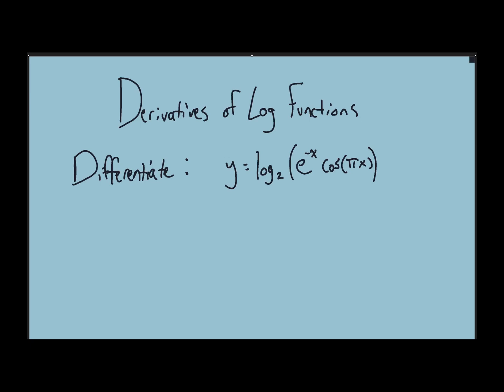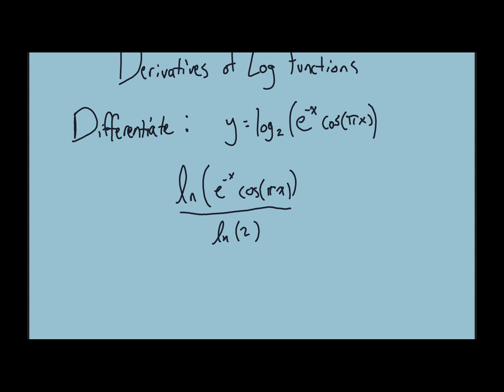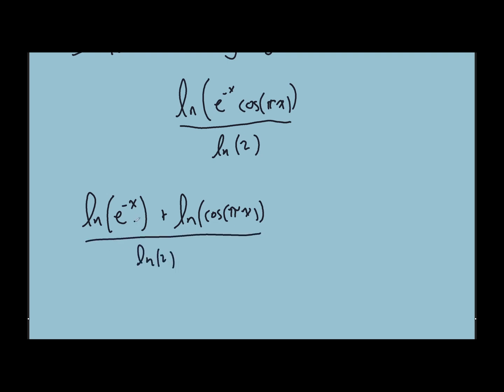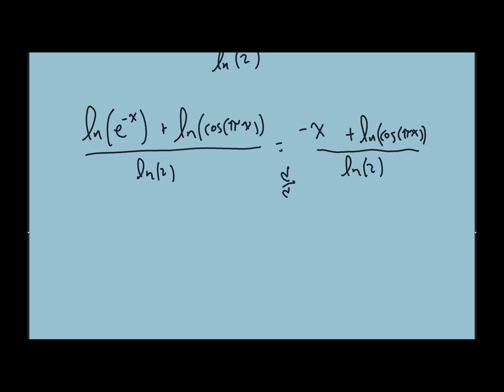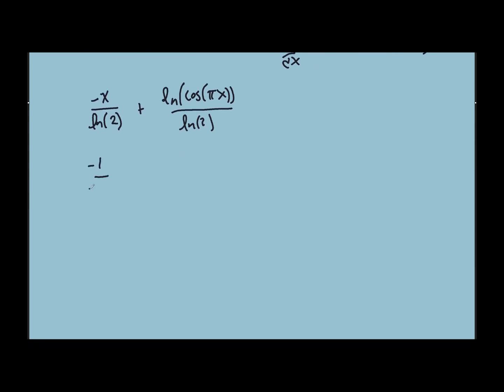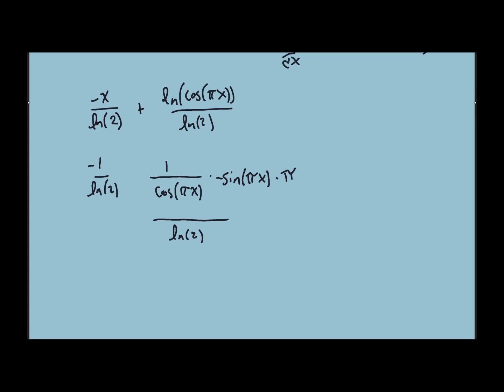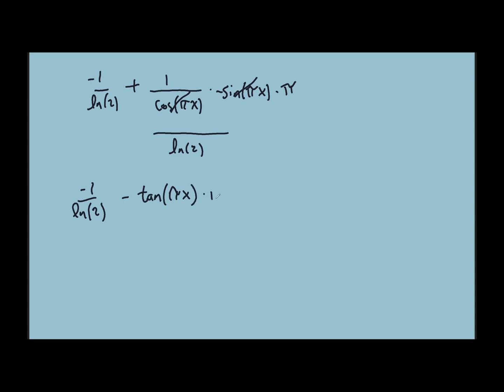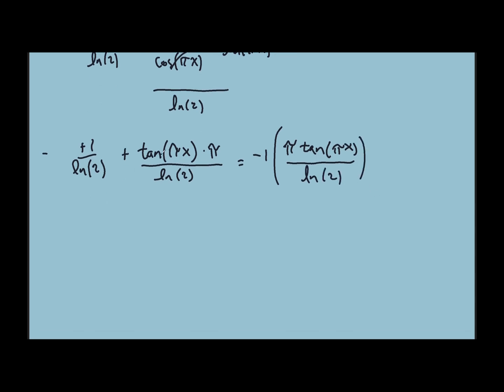Calculus Problems : Derivative of log functions (#9)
Using differentiation to find dy/dx to a logarithmic function f(x) = log_2((e^(-x))cos(pi*x))